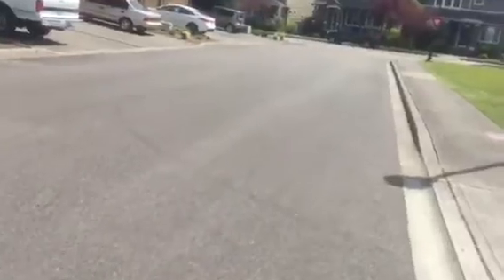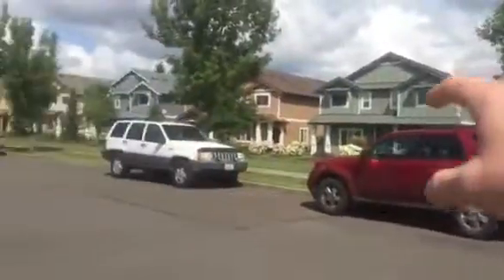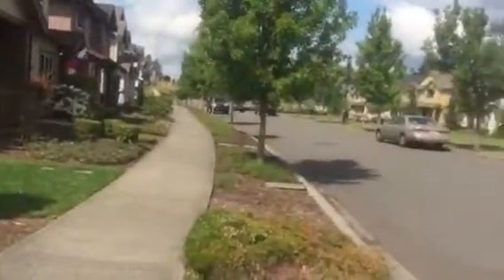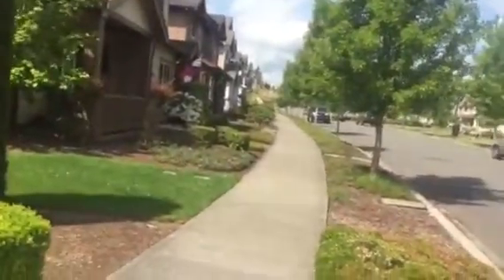14116_HorizonPointe_SC_ST